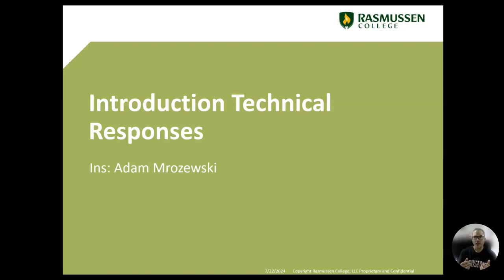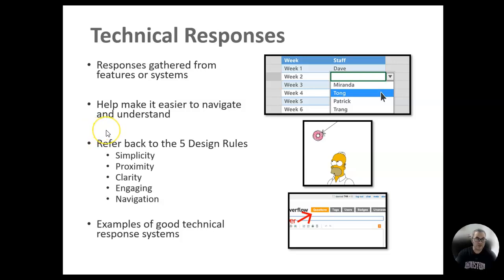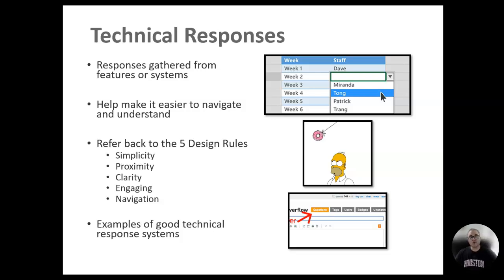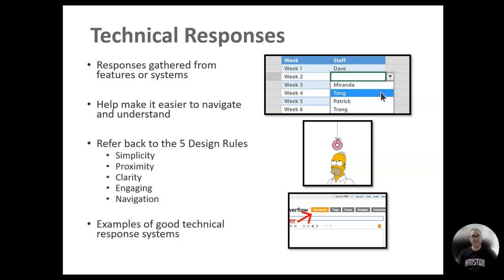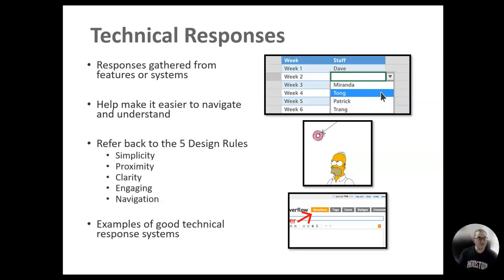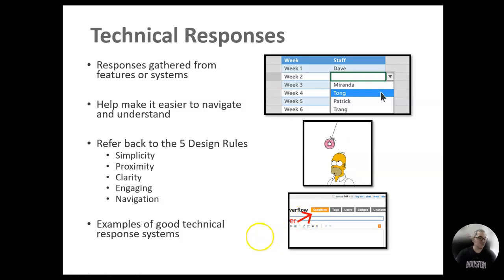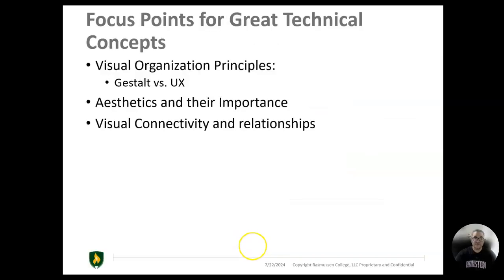VisCo_Sum24_T1_Week4_Ann1